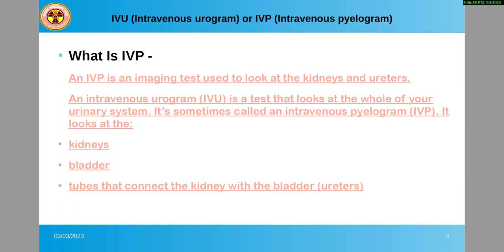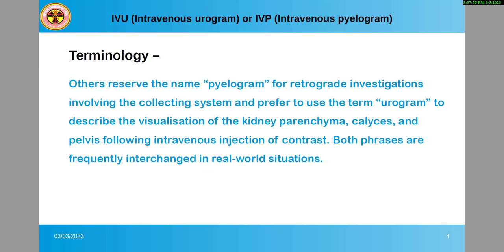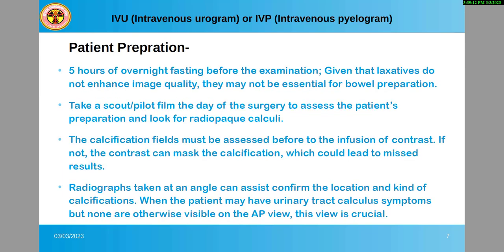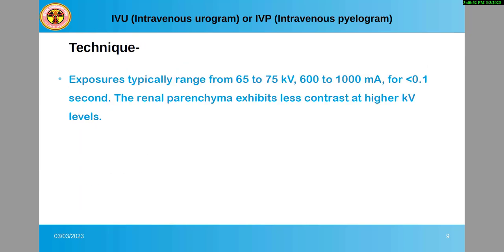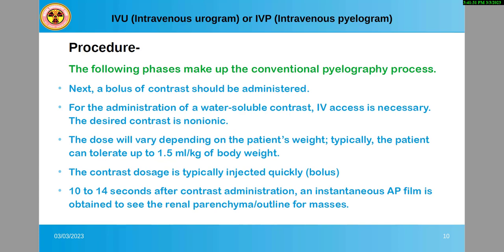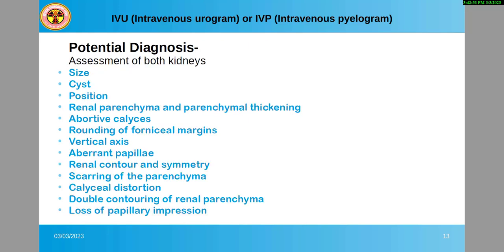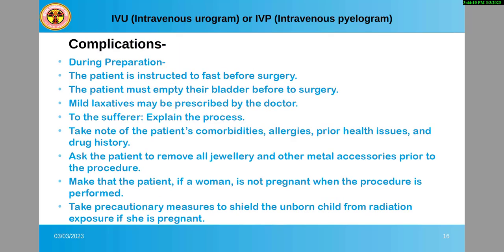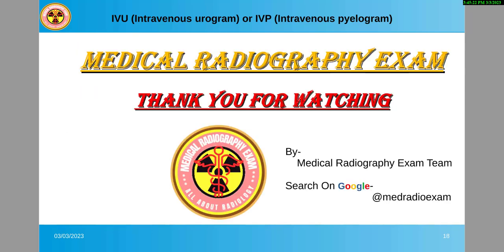IVU (Intravenous urogram) or IVP (Intravenous pyelogram)